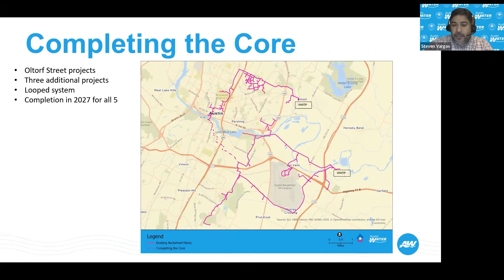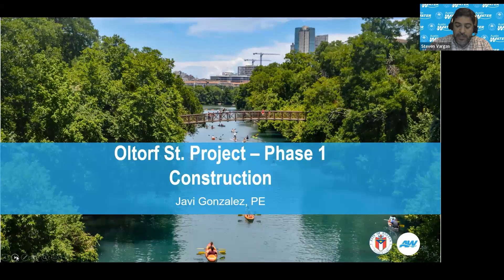Oltorf Street Reclaimed Water Main Phase 1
The Oltorf Street Reclaimed Water Main Phase 1 Project is part of a series of projects called Completing the Core and will include 2,300 ft. of 24” and 4,300 ft. of 30" reclaimed water main plus miscellaneous drinking water system improvements to address low pressure issues near IH-35.  The project will start at the E Oltorf St and Alvin Devane Blvd intersection and run west along E Oltorf St. and end at Burton Dr. It is an essential project in securing a looped reclaimed water supply.

Learn more about the project at austintexas.gov/oltorfreclaimedwater.